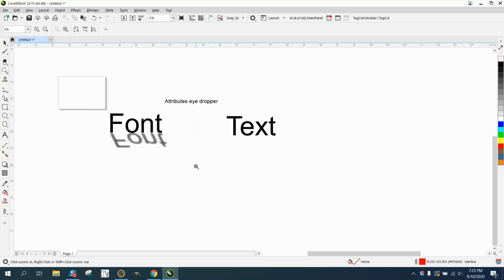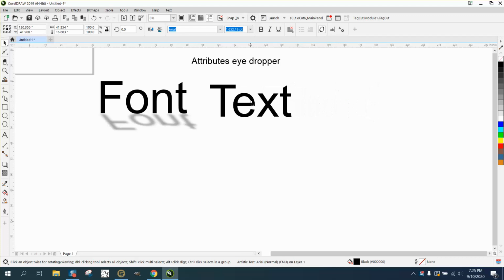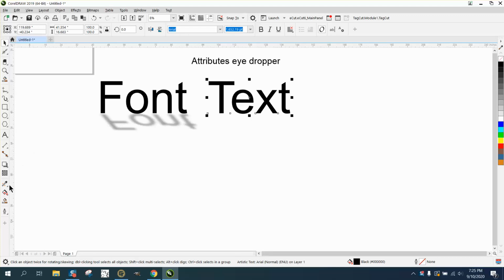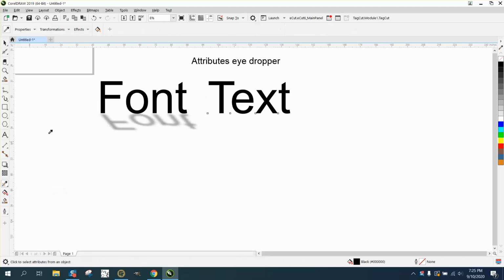Corel Draw Tips & Tricks Attributes Eye Dropper Part 5 Drop Shadow